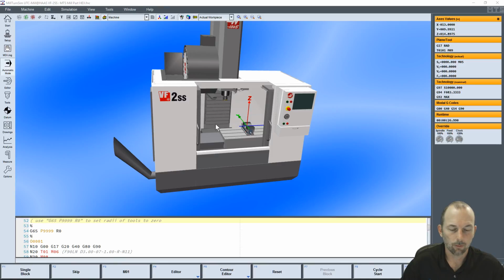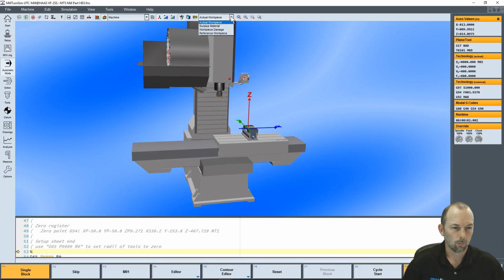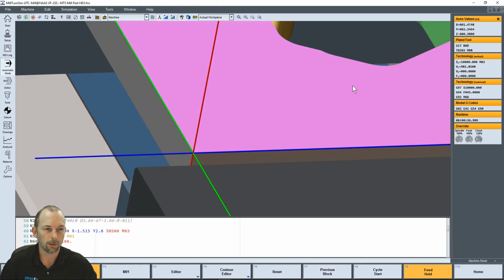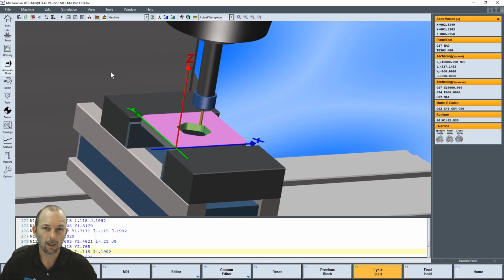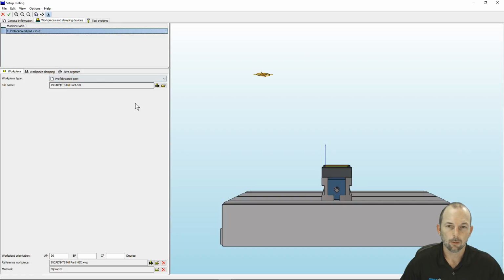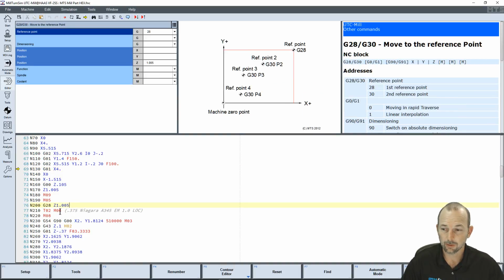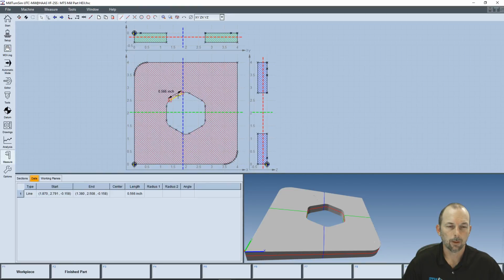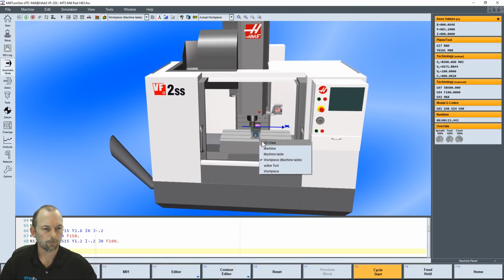MTS Simulator: Simulation Environment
CNC Simulation: A True G-Code Simulator

Machining Solutions offers the most advanced industry-driven CNC simulation-based training system in the U.S. enabling students to master unlimited machining operations and tooling utilized in actual machine shops.

Both TopMill and TopTurn permit programming of comprehensive 2½ D milling processes in any desired machining planes on machining centers with up to 5 axes (milling with axes X, Y, Z and 2 of A, B, C; turning with axes Z, X and C, Y, B including counter-spindle). In addition, TopTurn can be used to program 2-axis turning with all turning machining cycles.